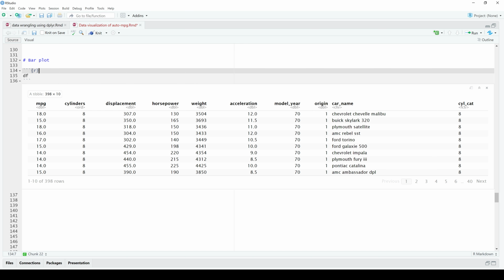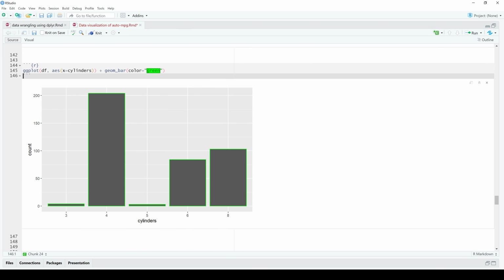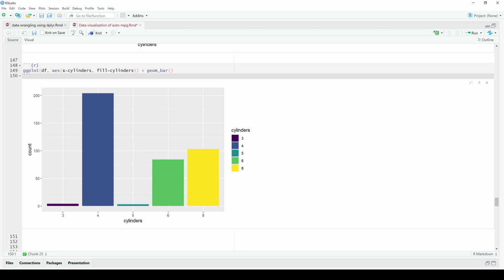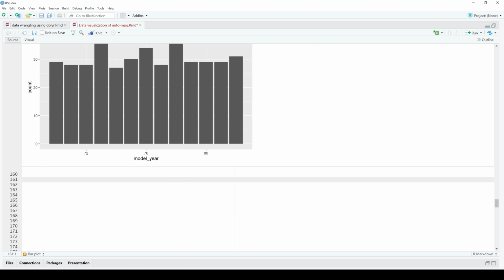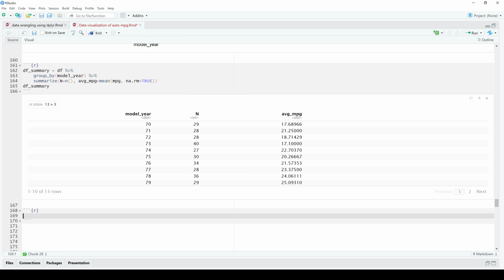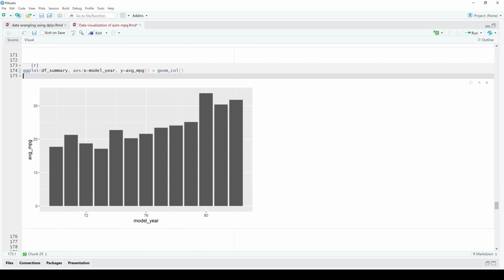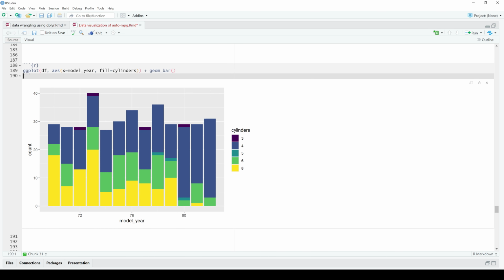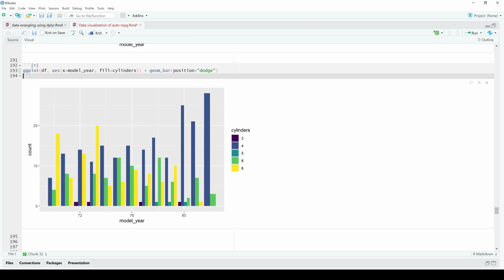ggplot 4 bar plot